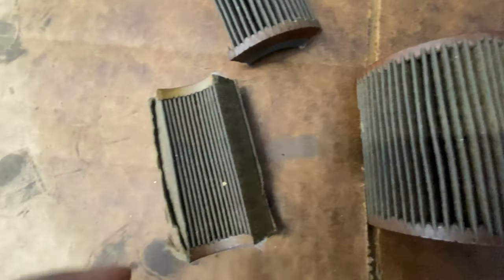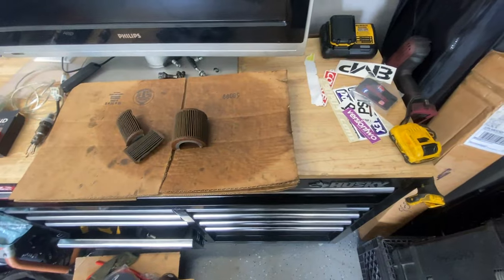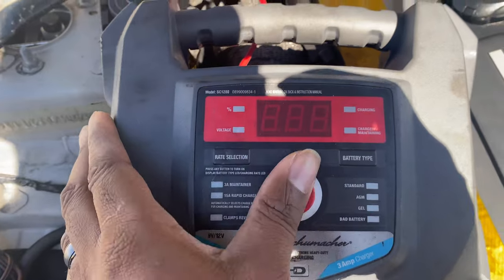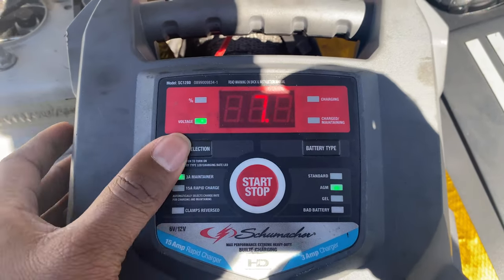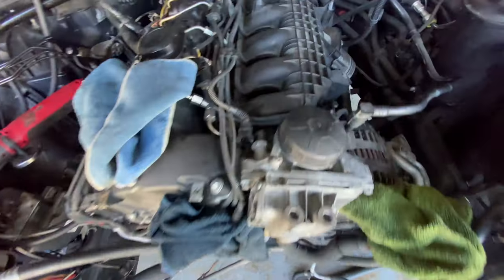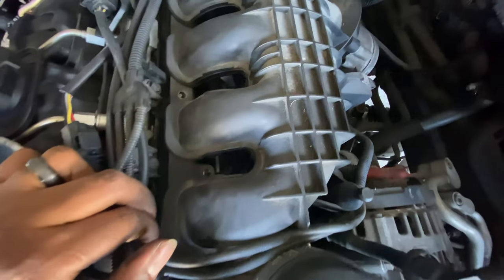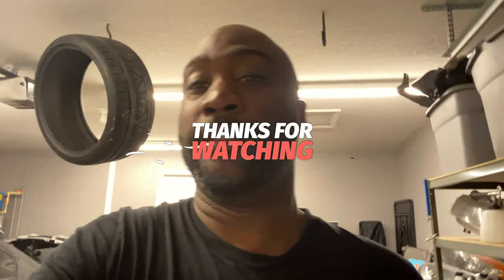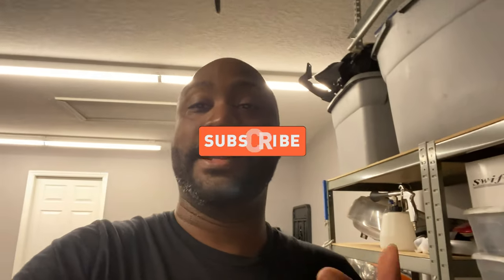Hurricane Flooded Car and Updates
Hurricane Ian did a number on Florida and quite a few other locations. Prayers for those seriously affected, mines was just property damage and at a minimal scale compared to those with more serious issues.

In my case my daily driver BMW 128i was flooded and it was written off, my 335i also has issues since after the hurricane hit. It started before with issues and now it does not.

I also give updates on the single turbo 535xi and how the updated build is progressing.